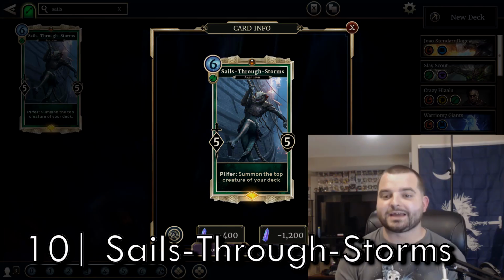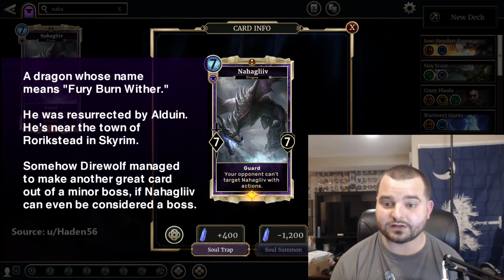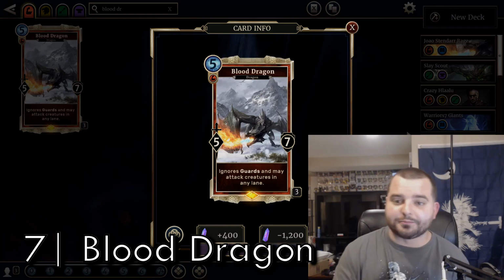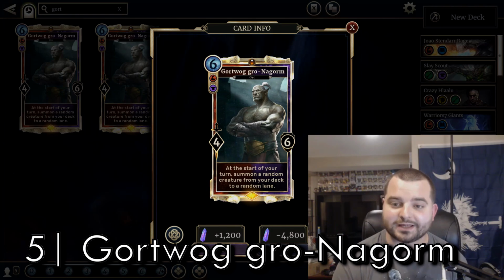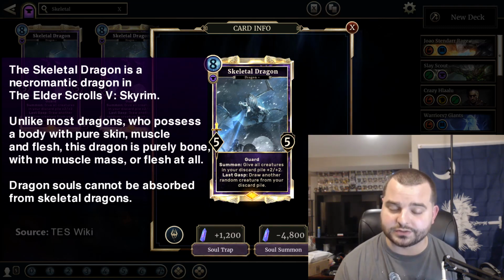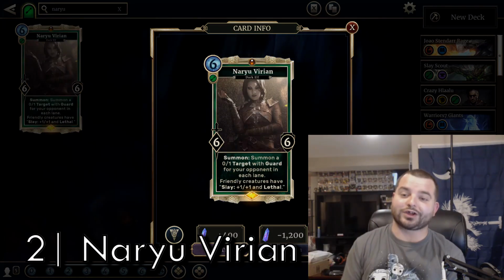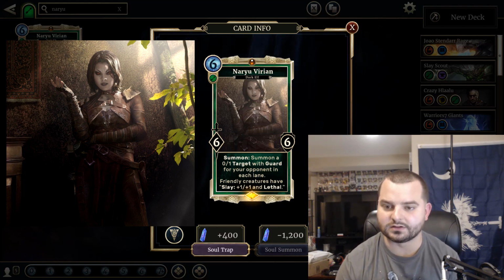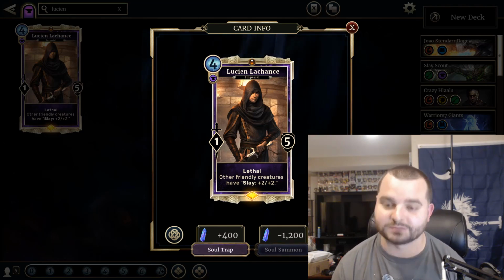Top 10 Legendary Cards!- The Elder Scrolls Legends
MARVELSNAPCreator Going to take a look at my top 10 favorite legendary cards! This has been a requested top 10, so here it is. Let me know what top 10 you would like to see next!